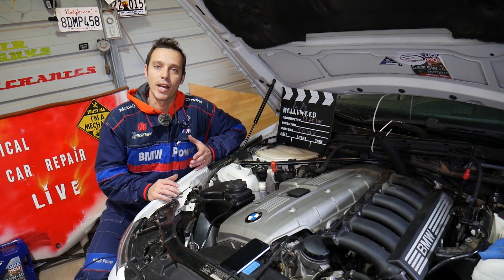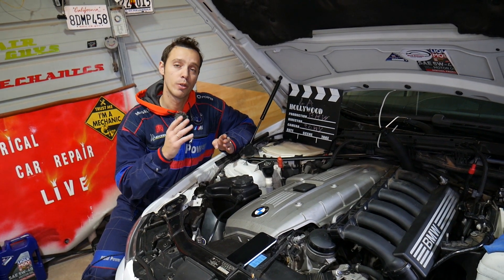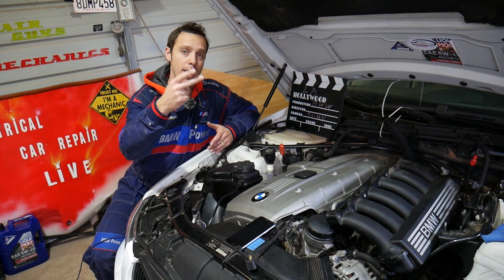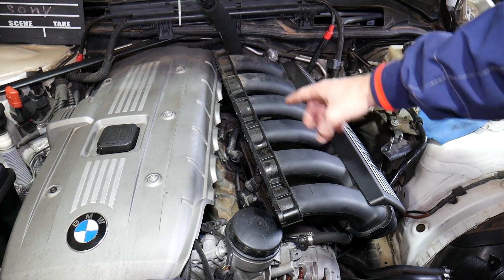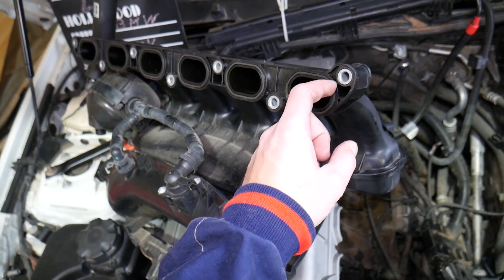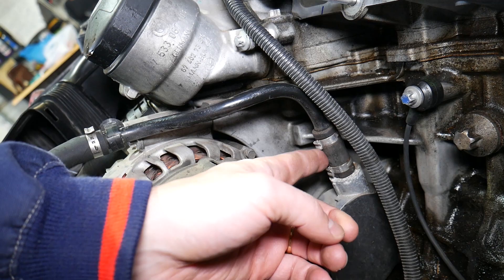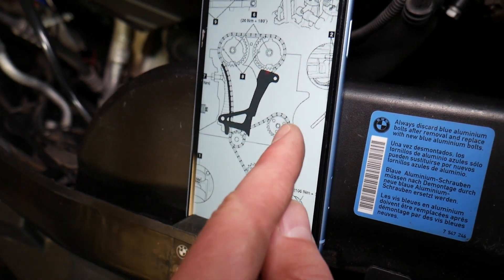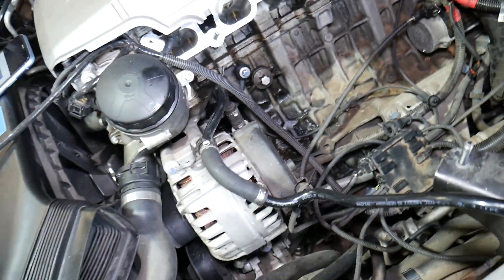BMW X1 E84 BRAKE VACUUM PUMP LOCATION REPLACEMENT EXPLAINED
If you have BMW X1 and you are trying to figure out where your vacuum pump is located and how to get to the vacuum pump if you need to remove or replace the vacuum pump we will explain that. In order to get to the vacuum pump you will need to remove the intake manifold on your BMW X1 otherwise you cannot reach the vacuum pump to remove or replace it.  You will need special tools for the vacuum pump. Also, you will need to remove the serpentine belt and tensioner to reach it as well. We demonstrated where the vacuum pump is located on BMW N52 engine that has been used in multiple years BMW X1 and other models but the video will apply to most 6 cylinder gasoline engine such as N51 N52 N53 N54 N55.
This video may be helpful on:
2010 BMW X1 Vacuum Pump Location Replacement Explained
2011 BMW X1 Vacuum Pump Location Replacement Explained
2012 BMW X1 Vacuum Pump Location Replacement Explained
2013 BMW X1 Vacuum Pump Location Replacement Explained
2014 BMW X1 Vacuum Pump Location Replacement Explained
2015 BMW X1 Vacuum Pump Location Replacement Explained

► Vacuum Pump Tool N53, N54, N55 Engine
► Vacuum Pump Tool N51 N52 Engine